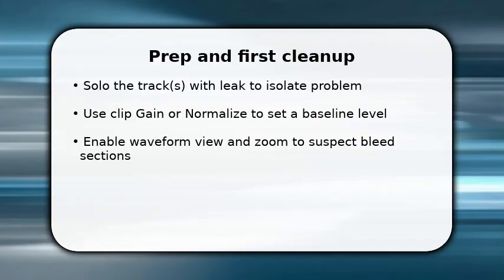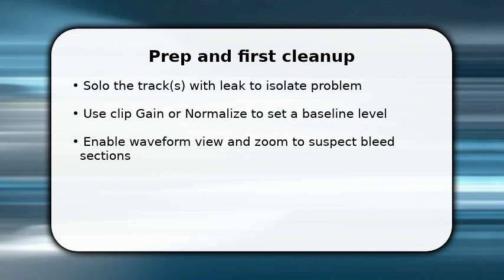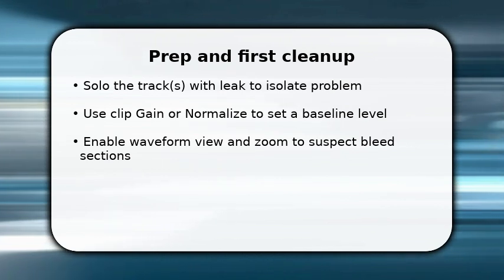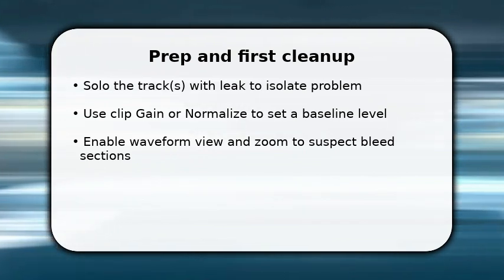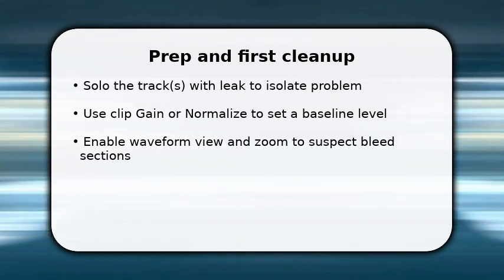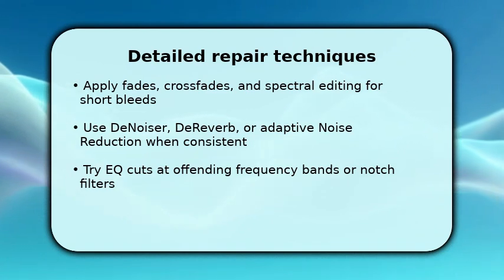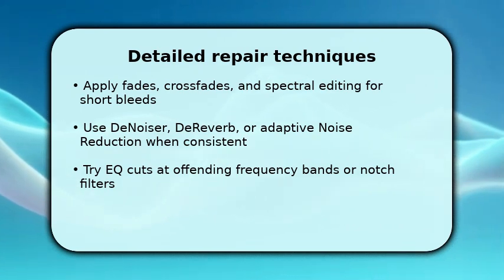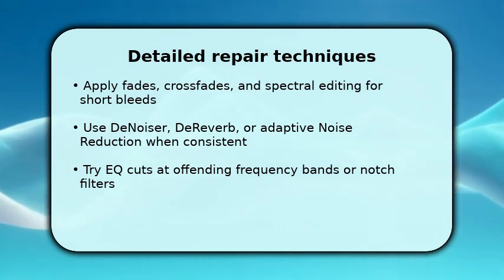How to Remove Audio Leaks in Premiere Pro - Easy Guide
Discover the essential techniques for eliminating audio leaks in Adobe Premiere Pro with our step-bythy guide. Learn how to ensure your sound is crisp and clean, enhancing professionalism in video production.